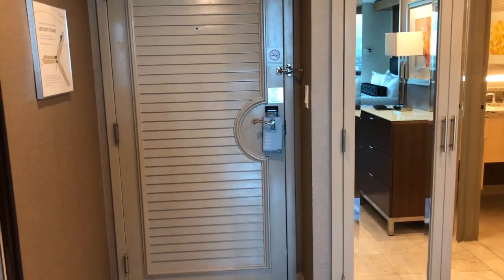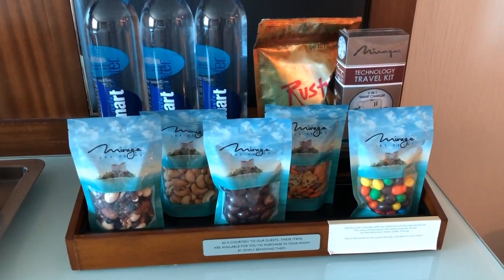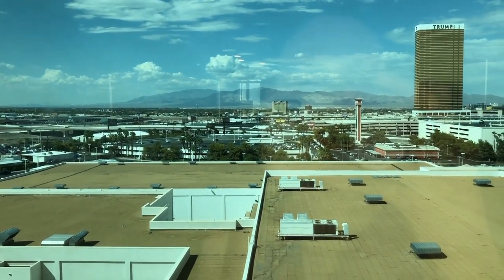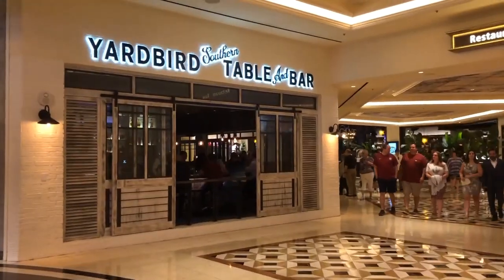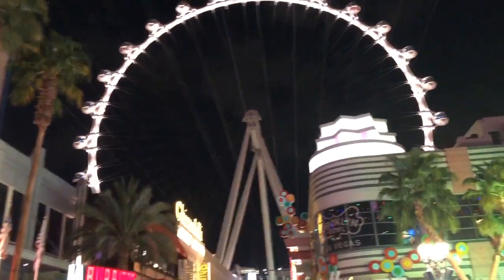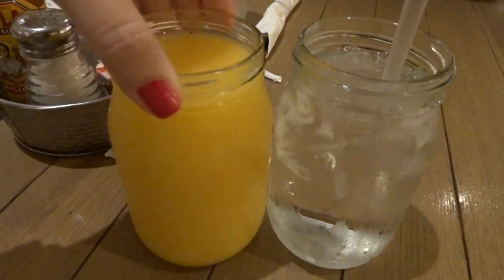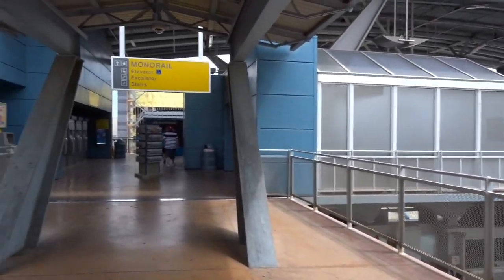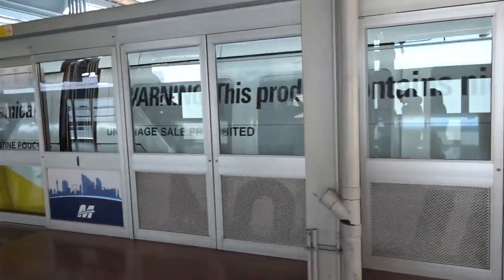Las Vegas Vlog | Part 1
Day 1 and part of day 2 of our September trip to Las Vegas.